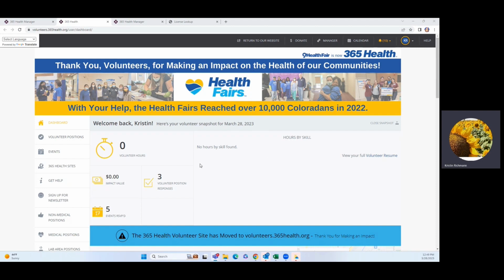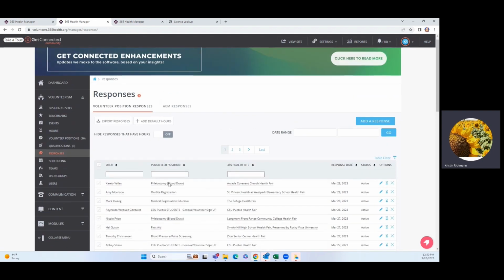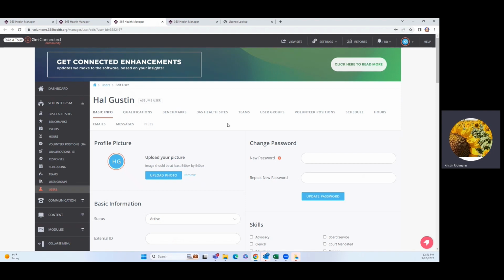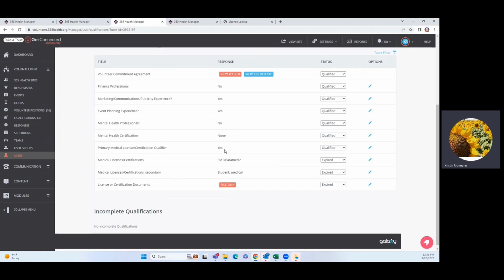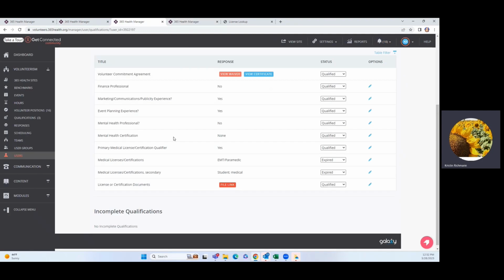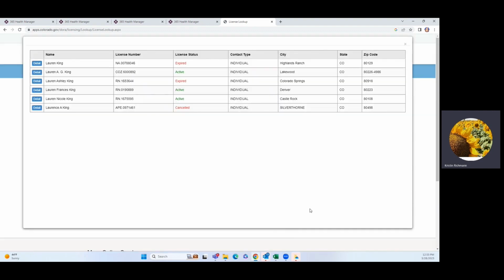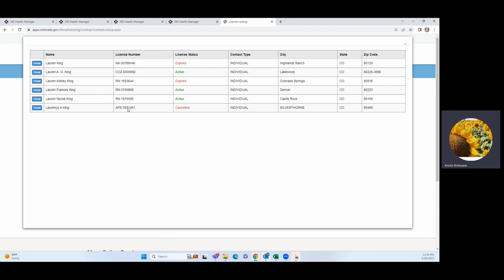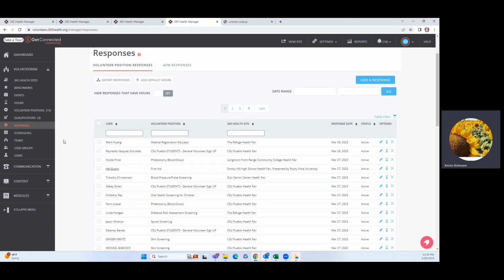How to Check and Verify Medical Volunteer Qualifications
This is a System Training Video for the 365 Health Volunteer Website and is meant for Health Fair Planning Coordinators who are using the system to recruit volunteers.